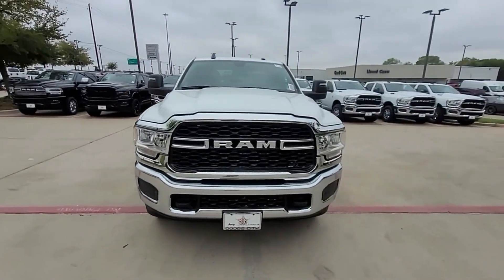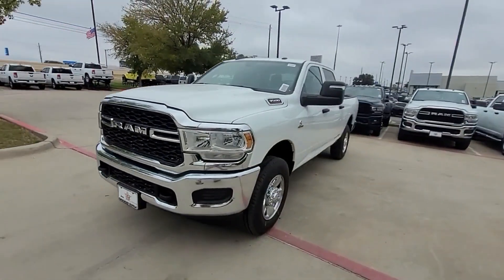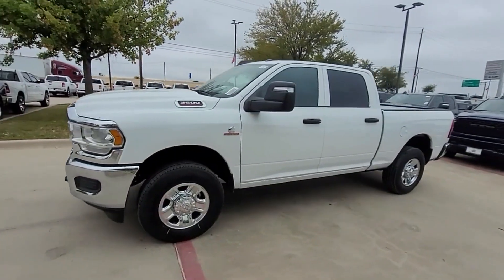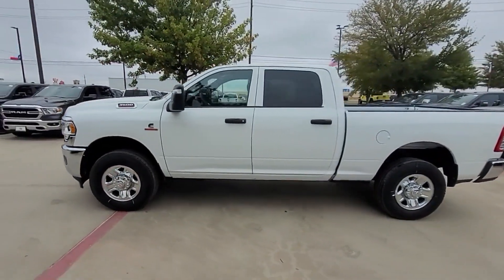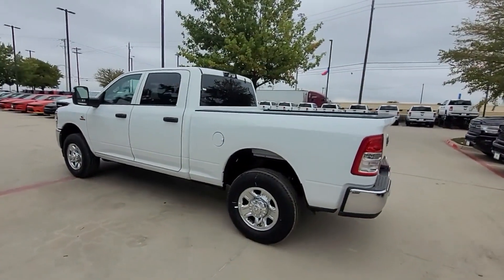New 2023 Ram 3500 Tradesman Prosper, Allen, Plano, Denton, Melissa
2023 Ram 3500 Tradesman 3C63R3CL1PG644825 Video

This 2023 Ram 3500 Tradesman is full of phenomenal features such as:

Backup-Camera, Bluetooth, Brake Assist, Passenger Air Bag Sensor, Adjustable Steering Wheel, Traction Control, Variable Speed Intermittent Wipers, Air Conditioning, ABS, Front Side Airbag, 4-Wheel Disc Brakes, Tire Pressure Monitor, Front Split Bench Seat, Power Steering, Power Windows, Passenger Vanity Mirror, Front Reading Light